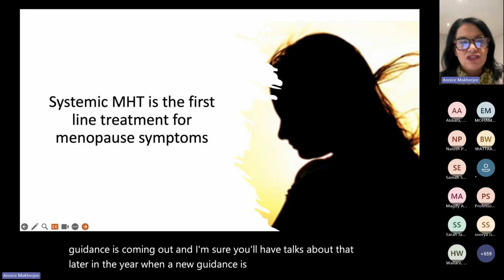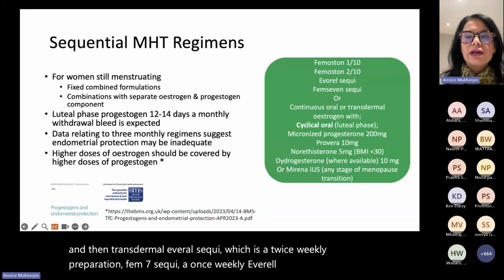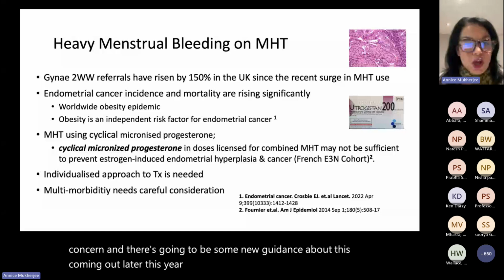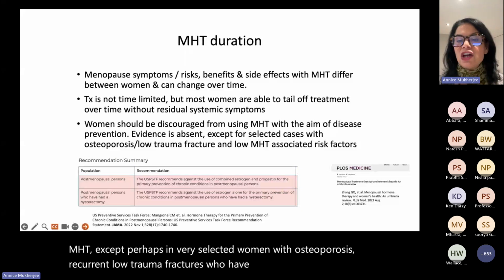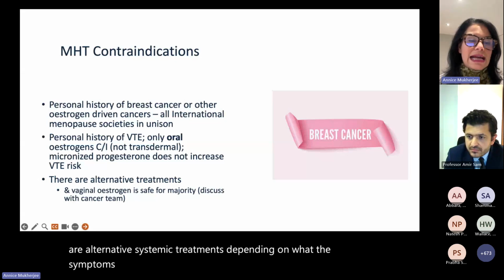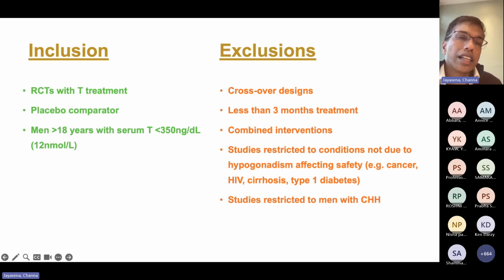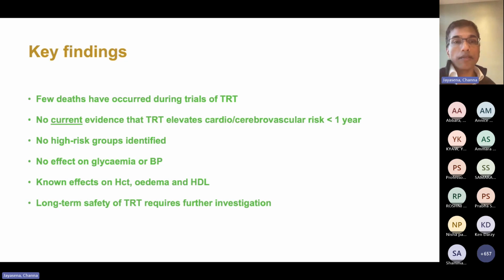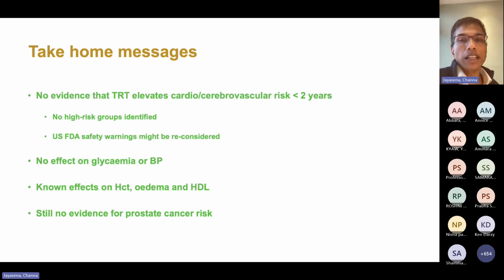ICLDC Reproductive Endocrinology Masterclass 20240209 163312 Meeting Recording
Reproductive masterclass part 2 with Annice Mukherjee and Channa Jayasena covering Menopausal replacement therapy and Testosterone respectively